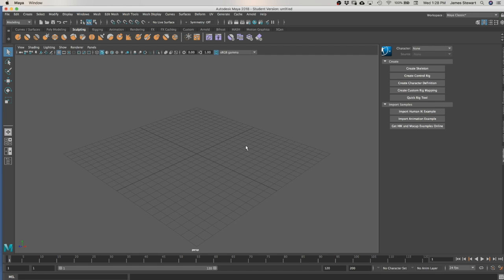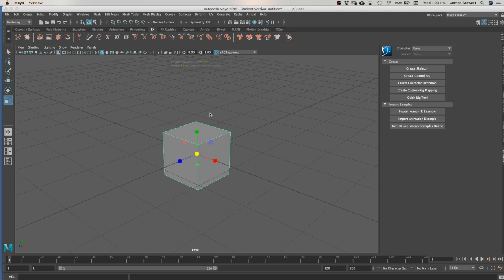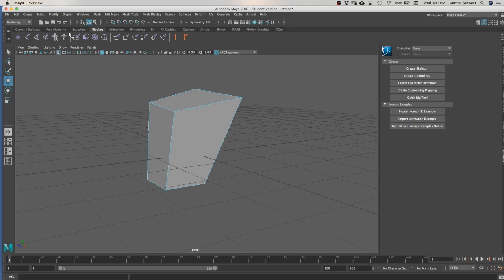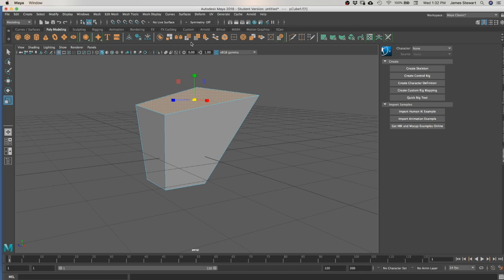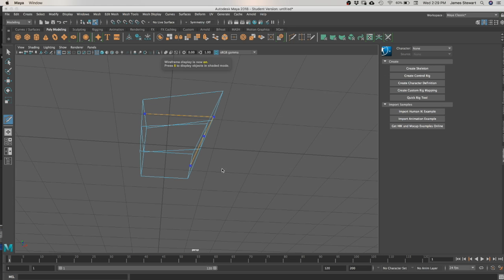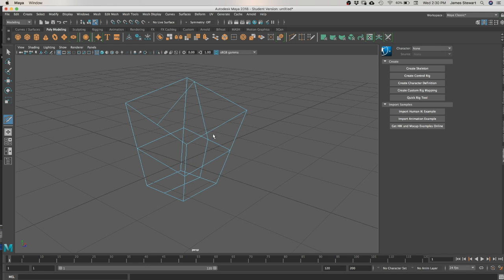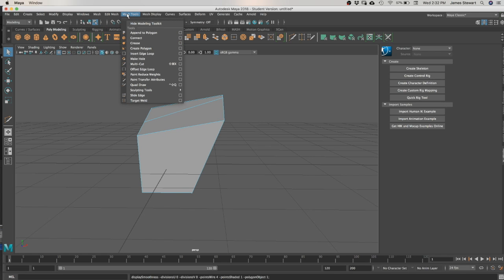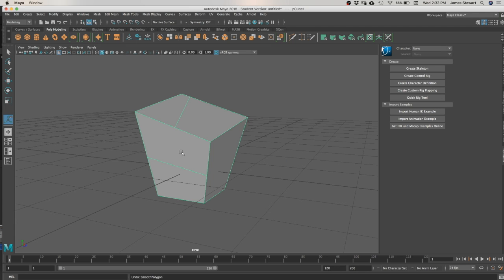JSA03-SplitingPolys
This video is about JSA03-SplitingPolys